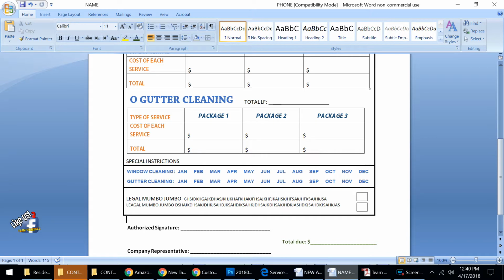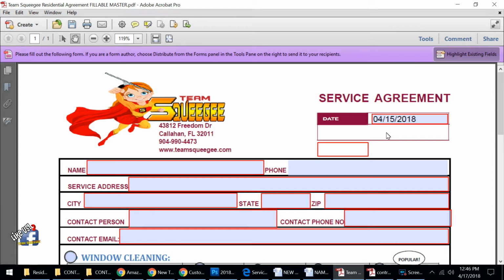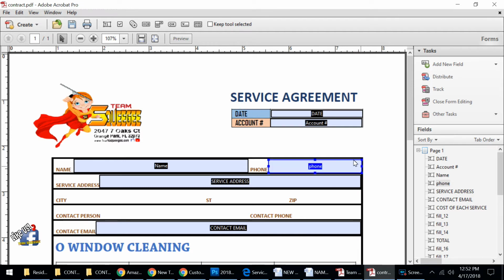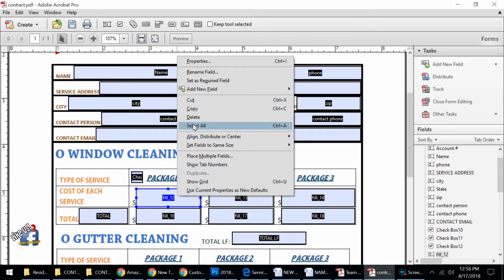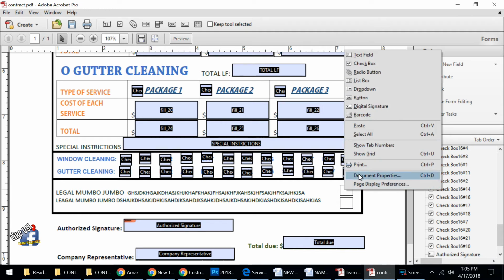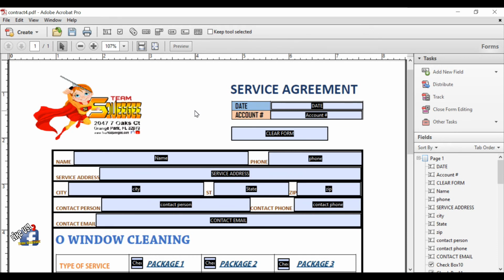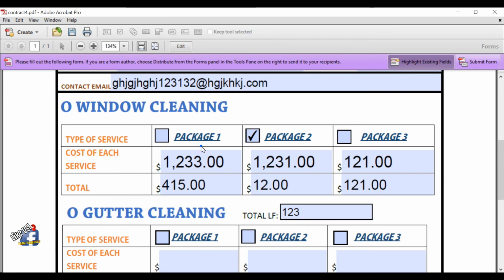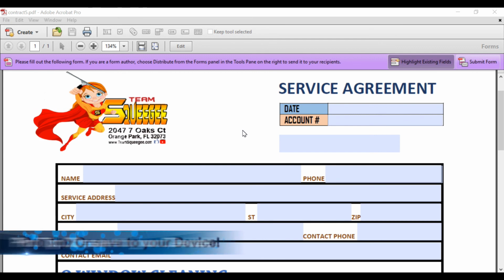Part 2: How to DIGITIZE your Window Cleaning Contract -FOR FREE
This is part 2 of how to easily create and digitize your own window cleaning contract. You will need to download and install Adobe Acrobat (free). The link is listed below. In this step by step video you will learn how to take the PDF contract you just created in part 1, and turn it into a fillable form that you can use on your phone or tablet while at the customer's house.  UPDATE: It has come to my attention that Adobe Acrobat is no longer free.. I've posted a link below that shows you how to get Adobe Acrobat (so you can edit the form) for FREE. Also, in order to fill out the form at your customer's home you will need to download Adobe reader (free) but I forgot to mention that in the video. Link provided below.

Get right to it: 2:12
Create check boxes for Package deals: 11:53
Make a Currency field: 13:15
Turn a Text filed into a Number field:14:52
Add clear check boxes over months: 15:53
Add a signature box: 17:41
Add a CLEAR FORM button: 20:11
Add a DATE field: 23:10
Add WHOLE numbers (instead of decimal) 24:00